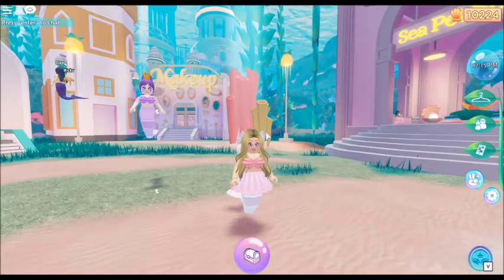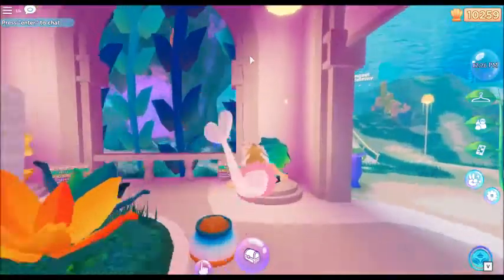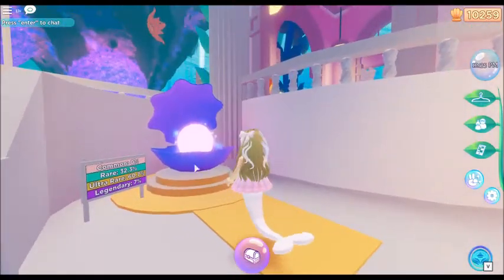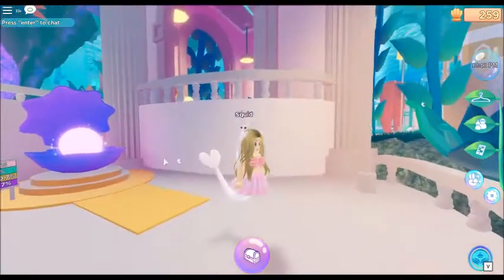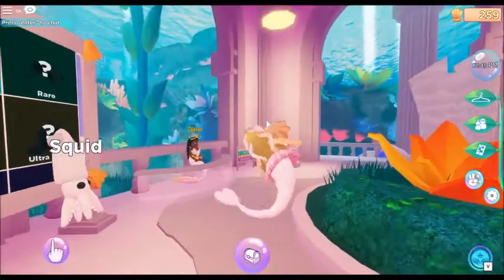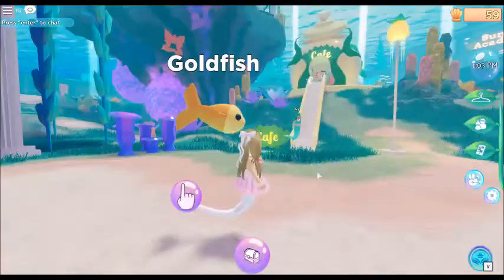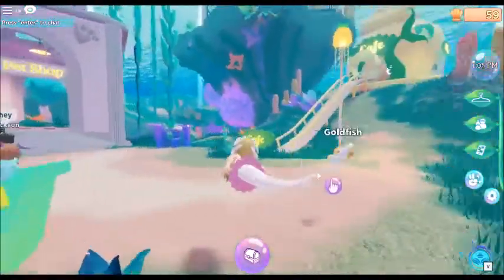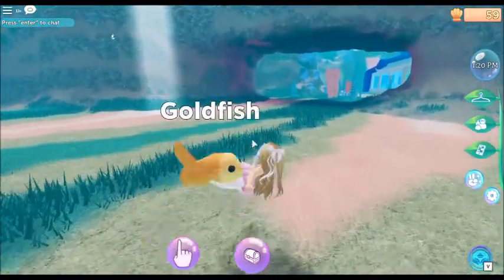I BOUGHT A $10,000 Ocean Pet (Mermaid Life)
Hello! Welcome back to another Roblox Mermaid Live video!
$10,000 Ocean Pet
Mermaid Eggs